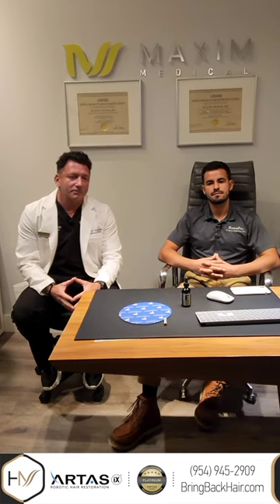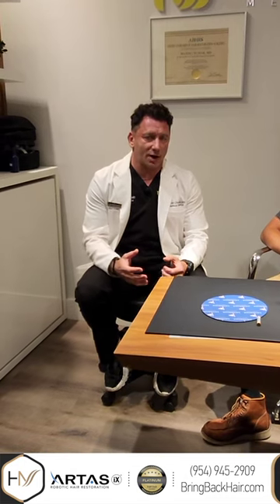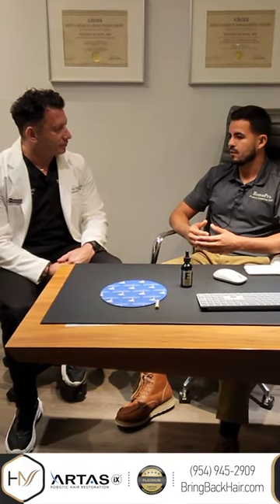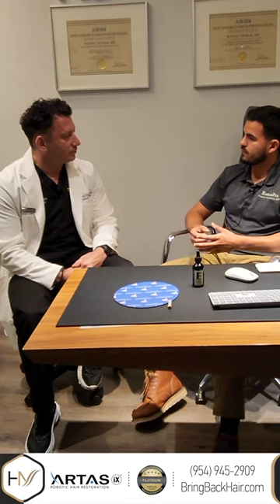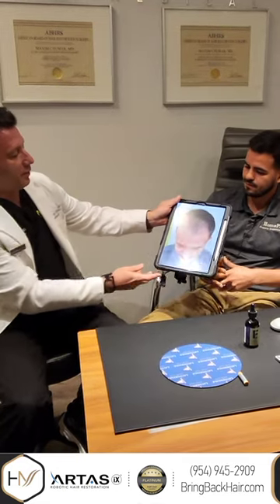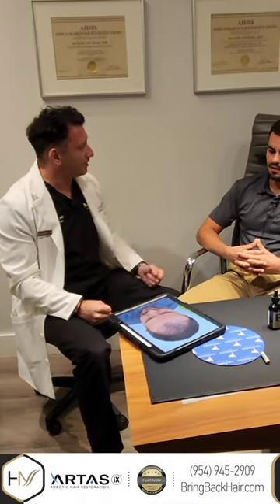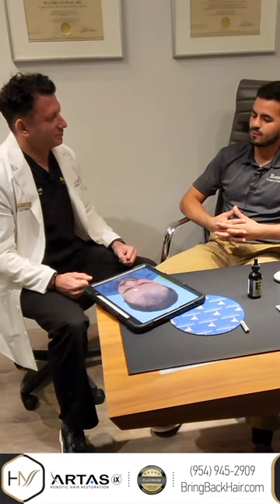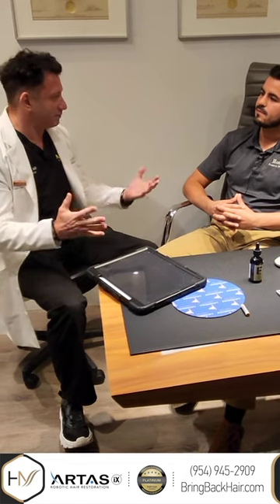Patient's Amazing Hair Transplant 9 Months Post-Op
We were so eager to see Sergio’s hair transplant progress and couldn’t not be happier! With only 9 months post-transplant, the results so far have been amazing. Check out the full video on our YouTube!☀️